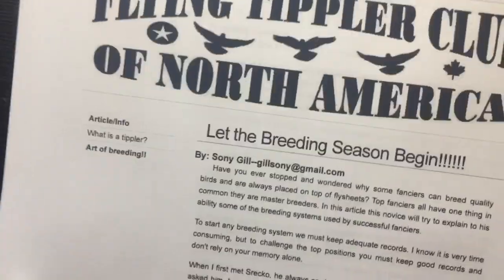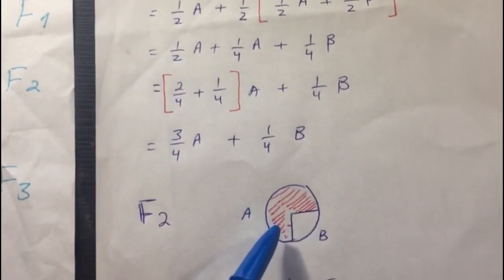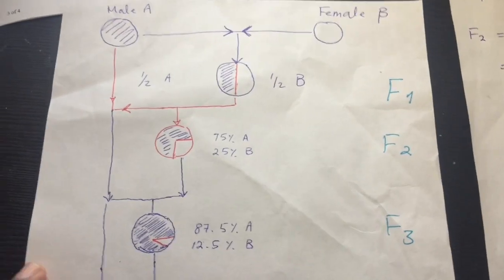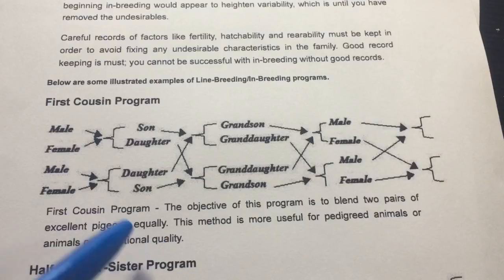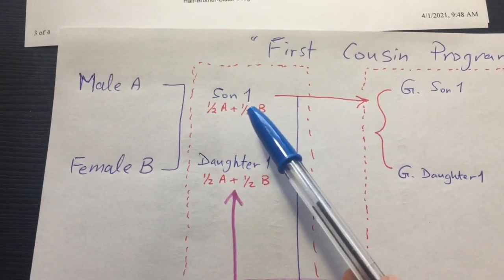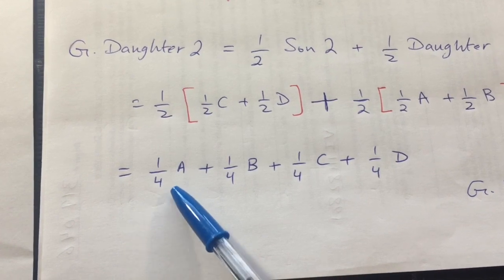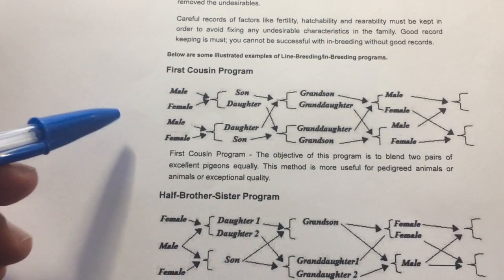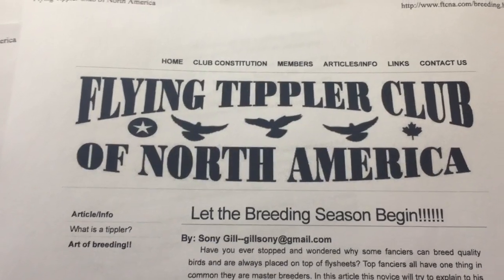How to make a Bloodline in Pigeons Part 1 : Cross Loft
An article that describes few techniques to produce a bloodline in Tipplers